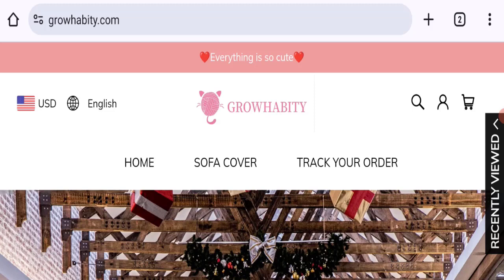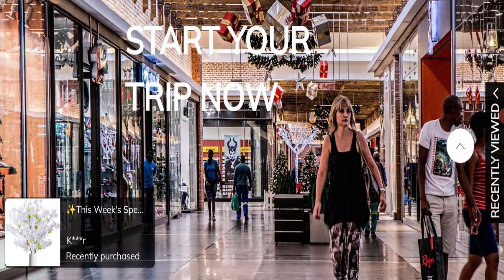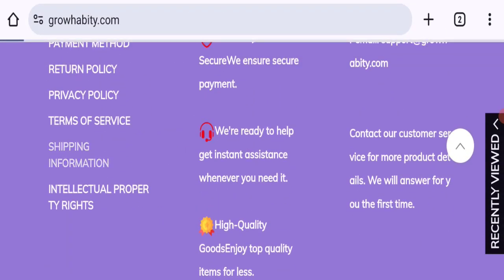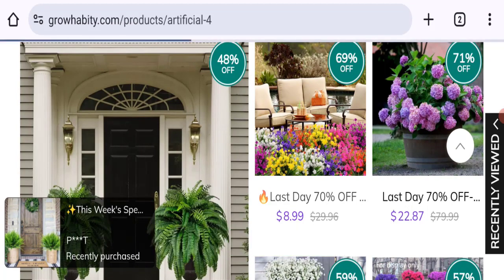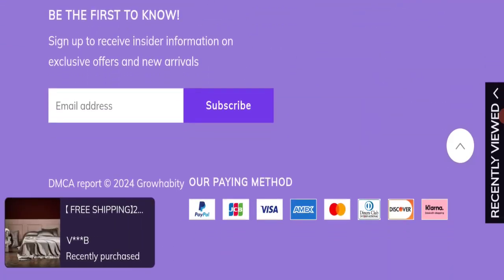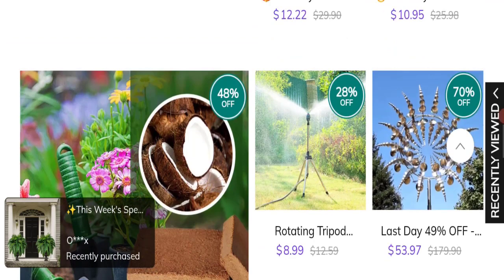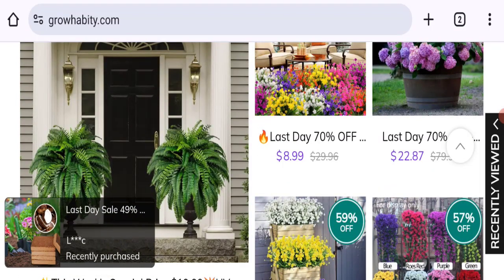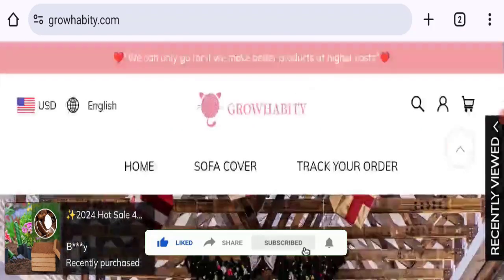Growhabity Reviews (Mar 2024) Is It Legit Or Scam? Watch Video! | Good Genuine Reviews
Do you want to know about Growhabity Reviews? Watch this video till end because in this video you will get to know about the legitimacy of the site.

1. How to Refund on PayPal? Step-By-Step Guide on the Refund Policy

2. How to get a refund for a fraudulent credit card transaction

3. How to check whether a product is genuine or not?

GoodGenuineReviews